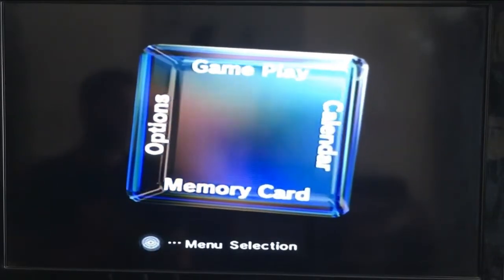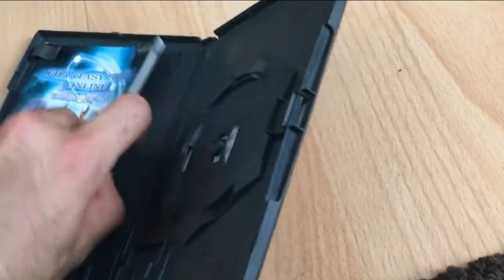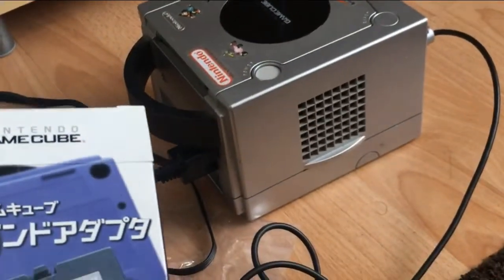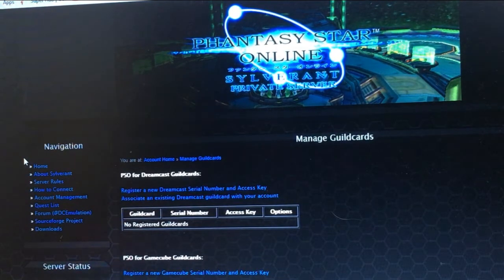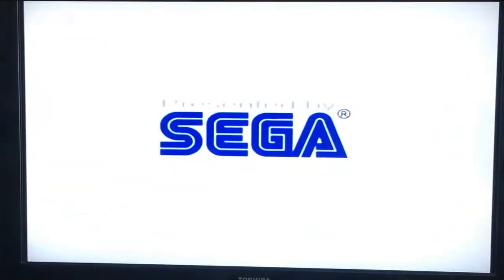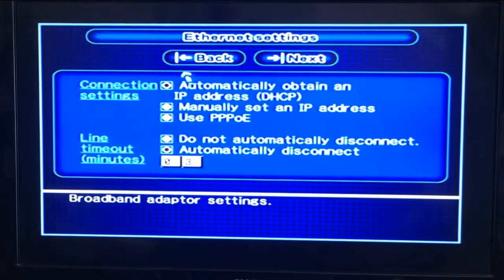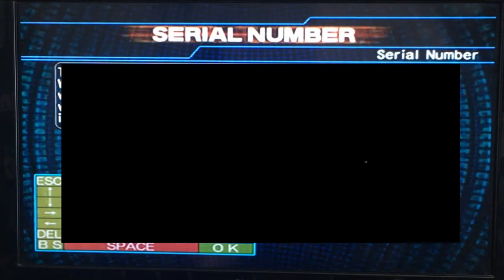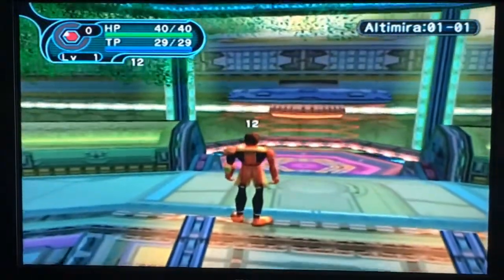How to play GameCube online (GameCube + Broadband adaptor) (2024)